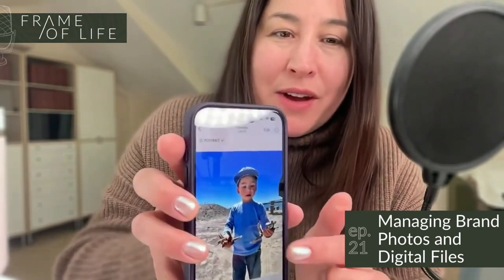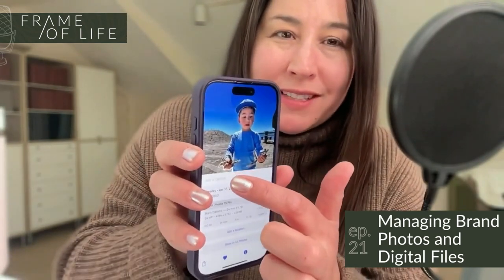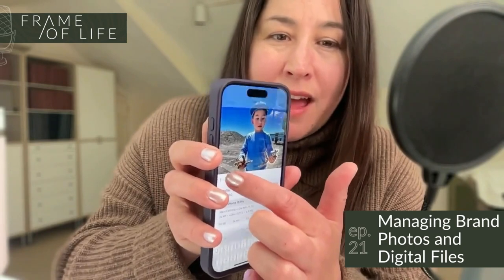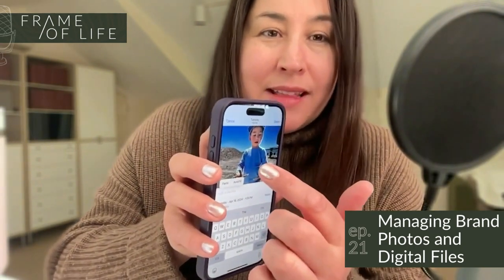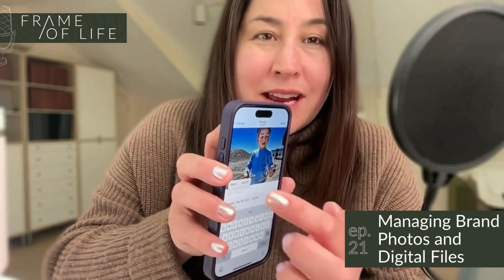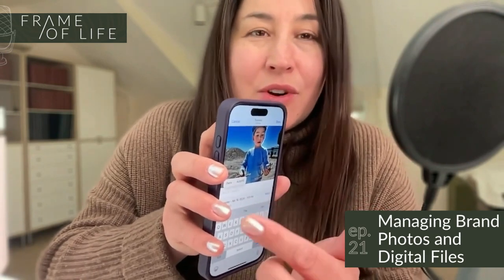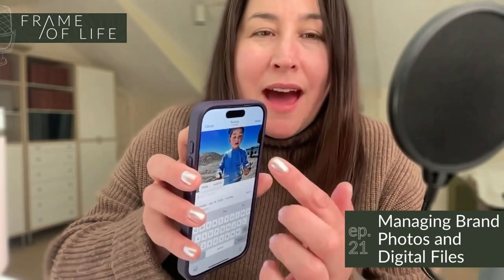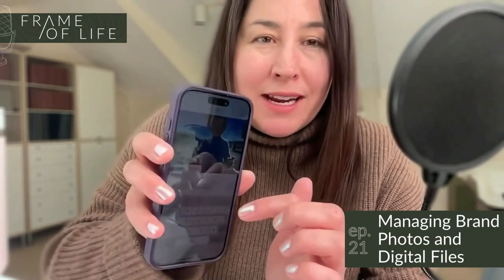Organizing Brand Photos & Managing Digital Files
Are you a creative entrepreneur, content creator, podcaster or social media manager struggling to manage the chaos of your digital photos and video content?

Hi, I am Kiera. I'm a professional brand photographer and videographer for small often female led businesses. I am also a creative entrepreneur and mama myself, and have mastered the art of digital photo organization.

In this episode, I cover:
- The importance of having a purpose for your content creation before you determine a naming structure.
- Using albums on your phone and folders on your computer to sort files.
- How to use descriptive keywords to make your files searchable by name.
- How to add captions to your iPhone photos to make the metadata searchable. (skip to 6:22 for that tutorial).

For full shownotes and links for everything mentioned in this episode, including more tutorials for exporting & naming photos in Adobe Lightroom and Renaming video files in your apple finder window.